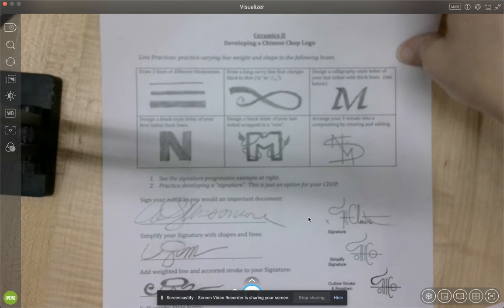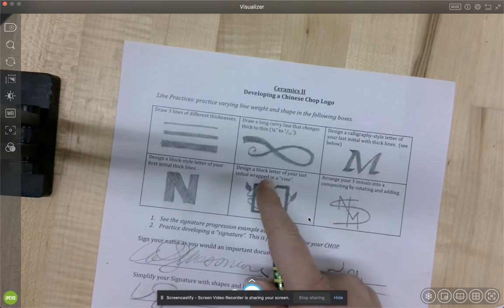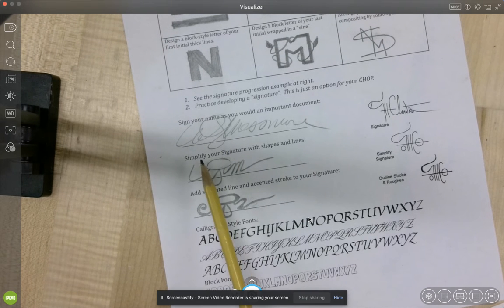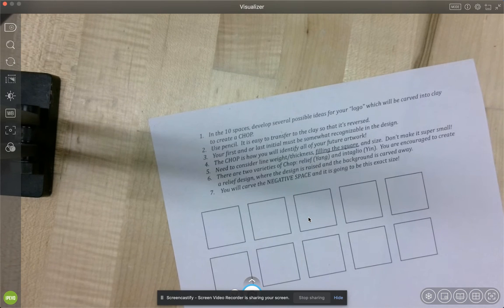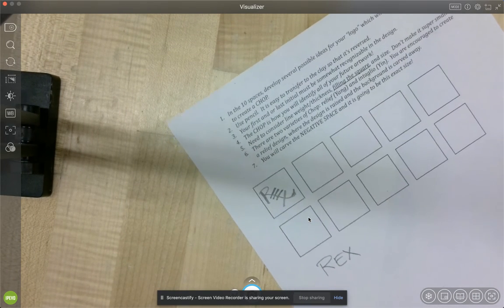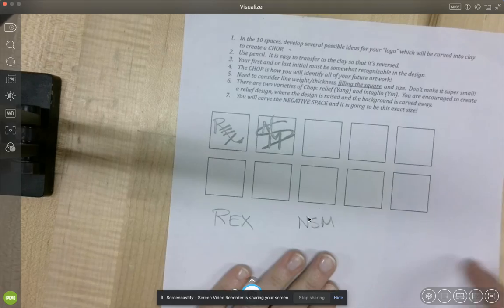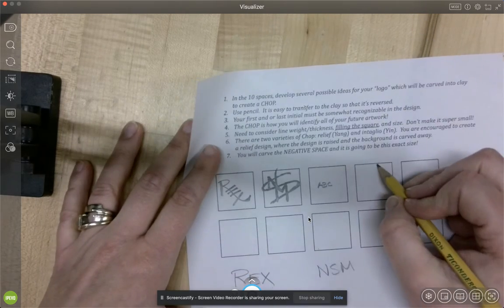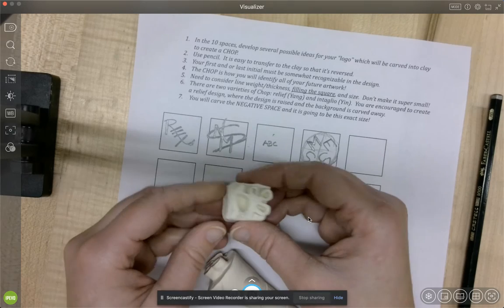Logo Explanation for Chop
We make clay "chops" in Ceramics 2; learn about how to create the "logo"portion to then transfer onto the clay.